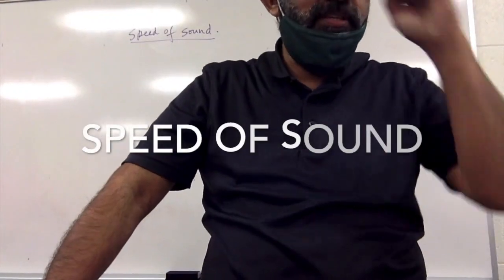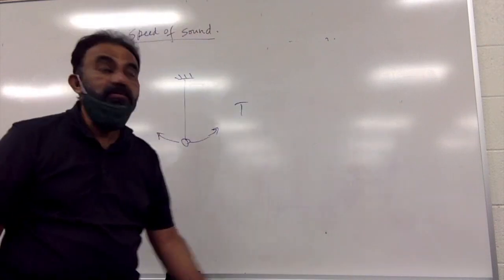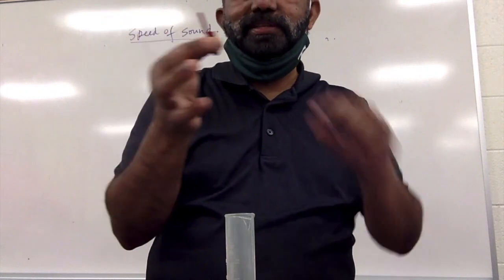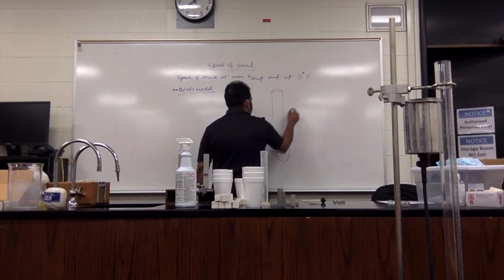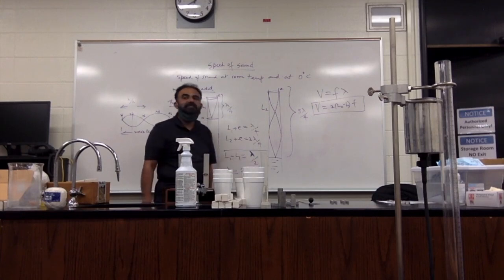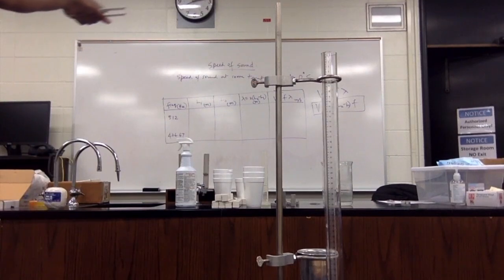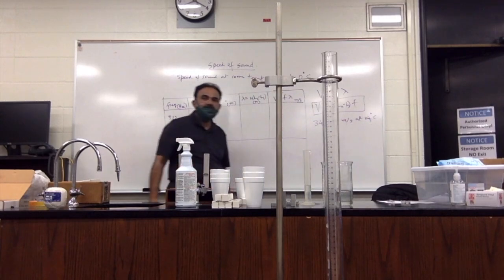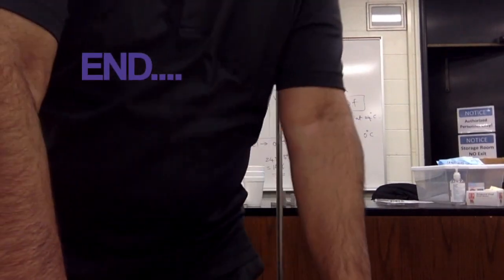Speed of sound